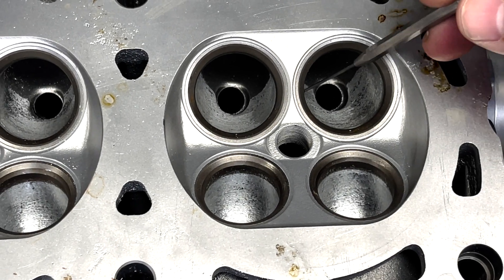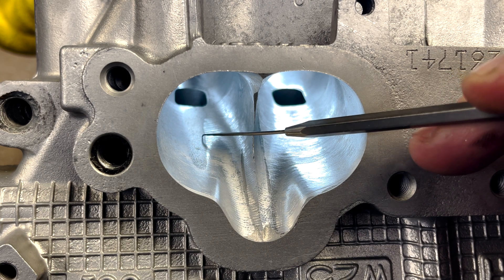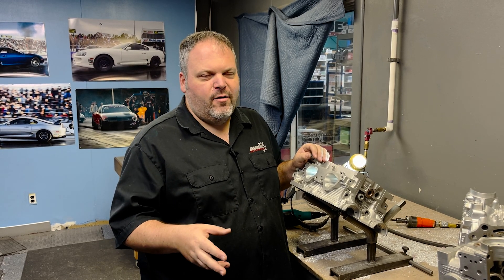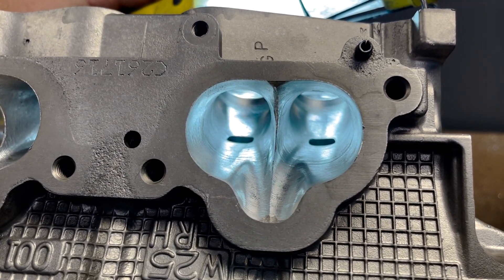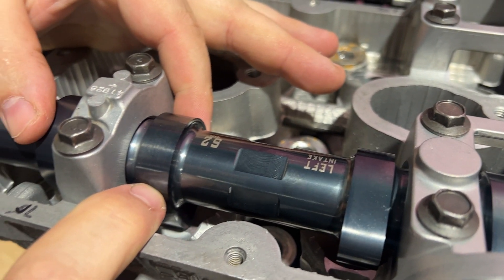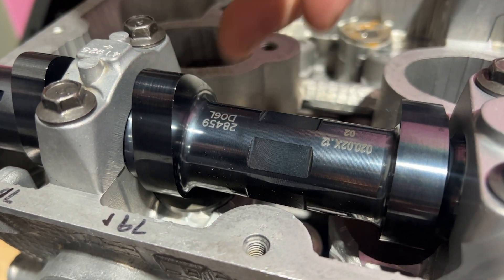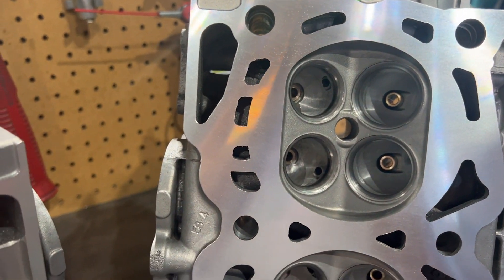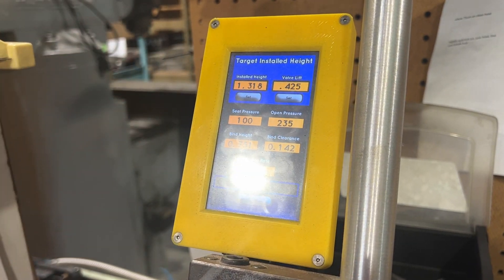Rising to Glory: The HeadGames EJ25 CNC head build-Up process unveiled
Dave shows us what goes into the process of making an EJ25 head ready for boosted beatings!